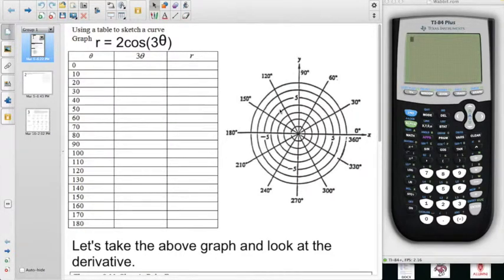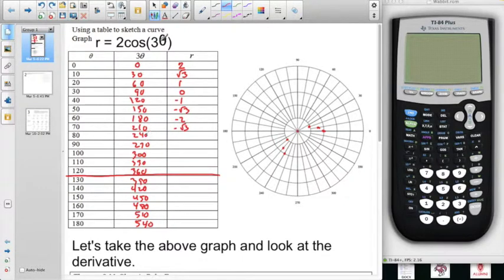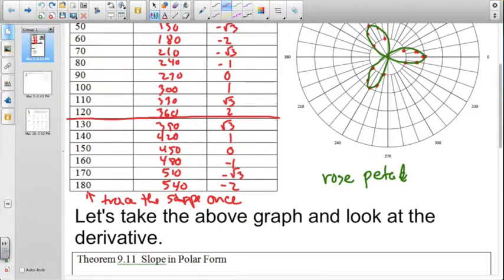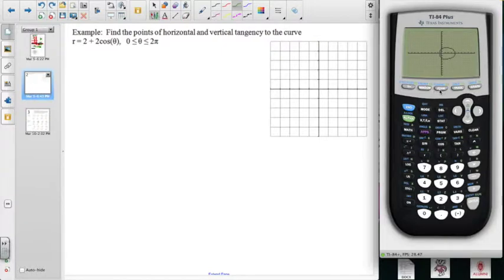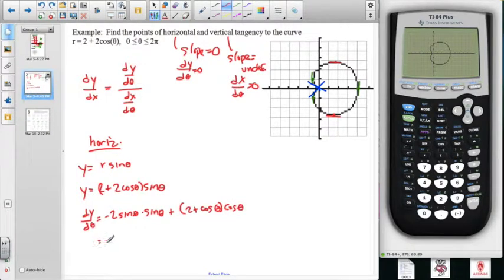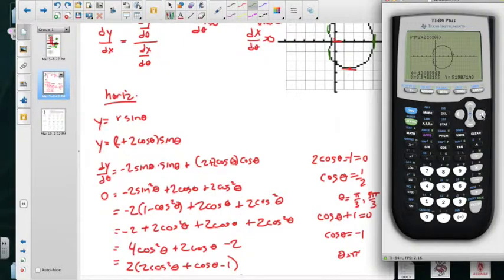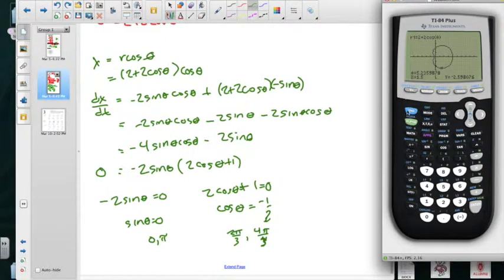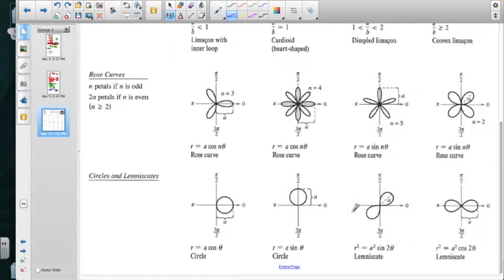APBC 10-4 Slopes of Tanget Lines in Polar Form